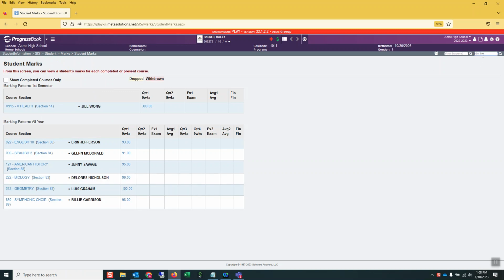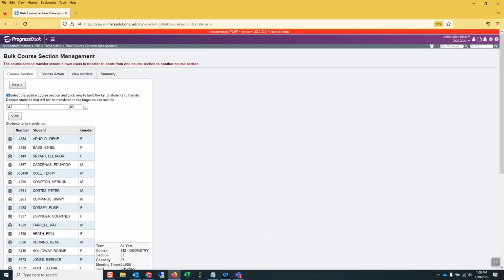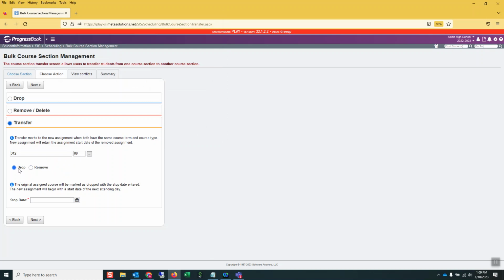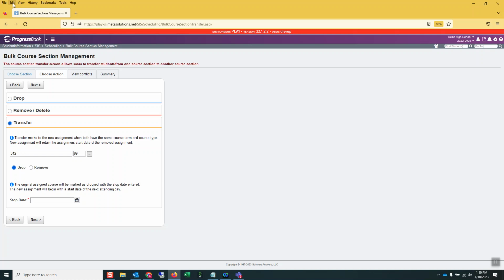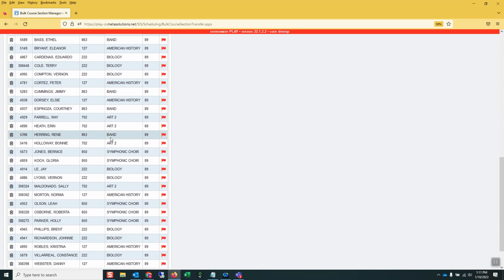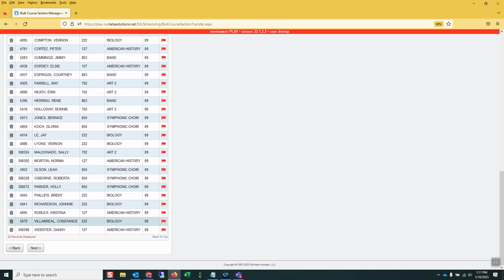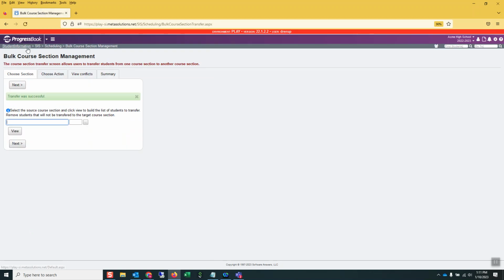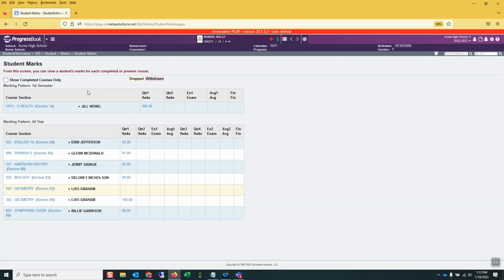TRANSFER multiple students to a new section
How to transfer multiple students to a new section